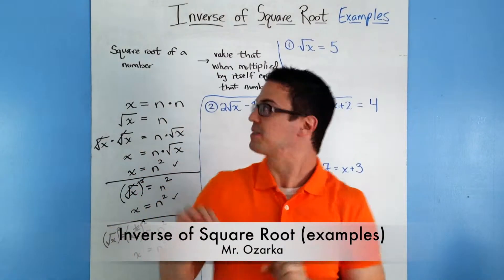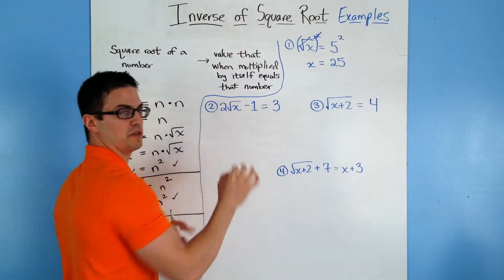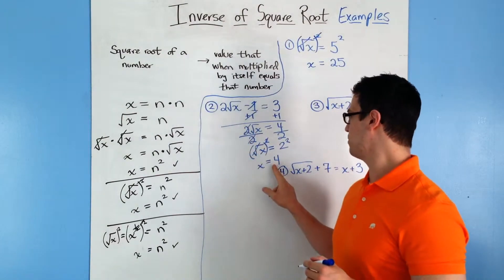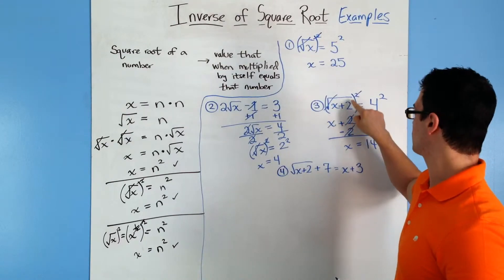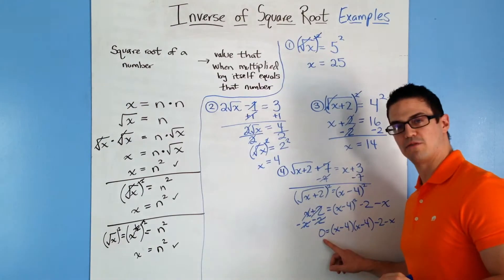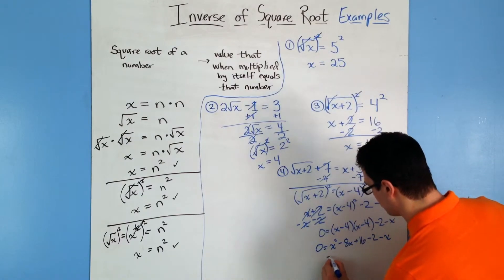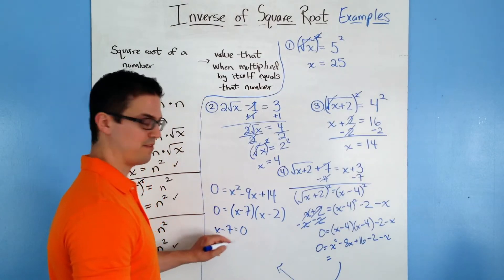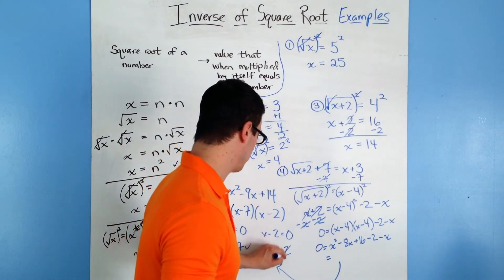Inverse of Square Root examples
Brief tutorial on the inverse of square roots using example problems.